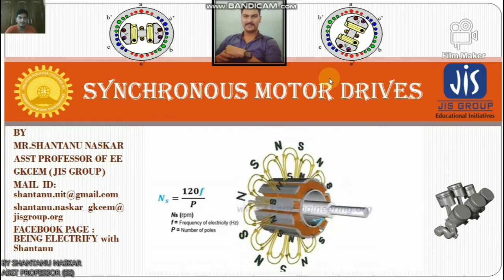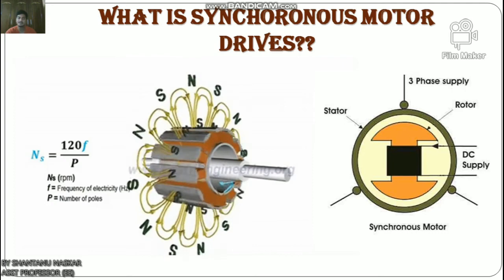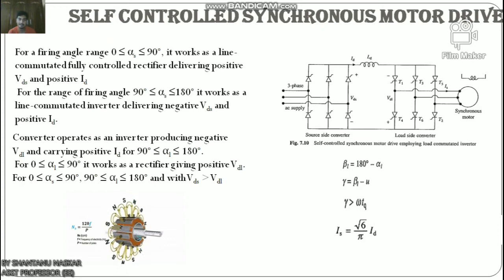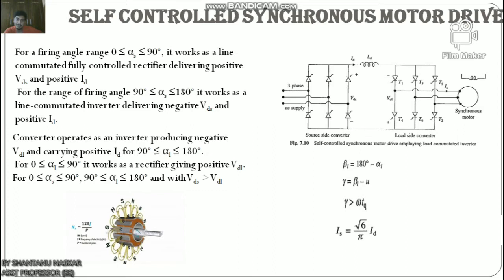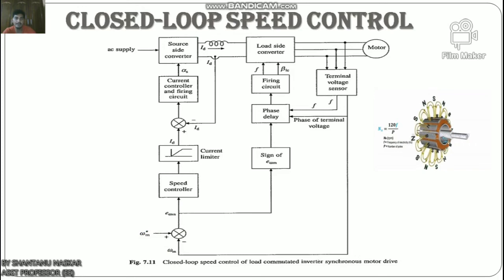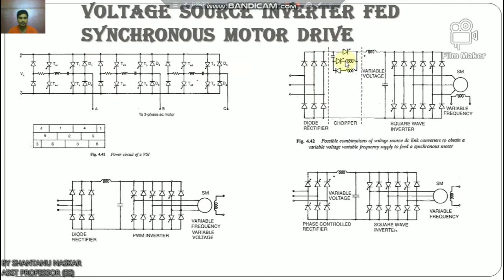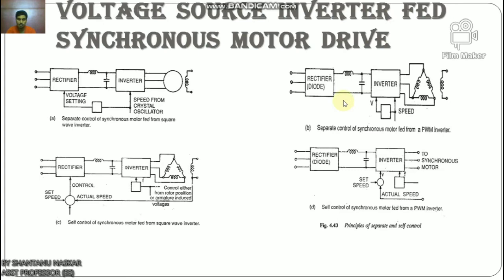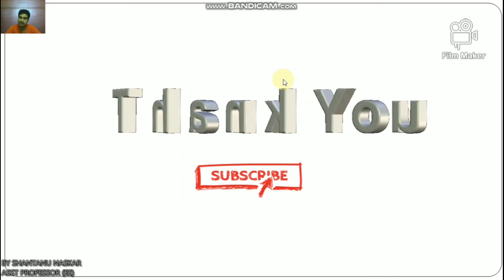SYNCHRONOUS MOTOR DRIVES-LECTURE-11|ELECTRIC DRIVES|ELECTRICAL ENGINEERING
In this lecture you can learn thoroughly about

1.WHAT IS SYNCHORONOUS MOTOR DRIVES??
2.VARIABLE FREQUENCY CONTROL
3.SELF CONTROLLED SYNCHRONOUS MOTOR DRIVES
4.CLOSED LOOP SPEED CONTROL
5.SINGLE LINE DIAGRAM OF HIGH POWER DRIVES
6.SELF CONTROLLED SYNCHRONOUS MOTOR DRIVES EMPLOYING CYCLOCONVERTER
7.VOLTAGE SOURCE INVERTER FED SYNCHRONOUS MOTOR DRIVES
8.MICROPROCESSOR CONTROL OF A CURRENT SOURCE INVERTER FED SYNCHORONOUS MOTOR